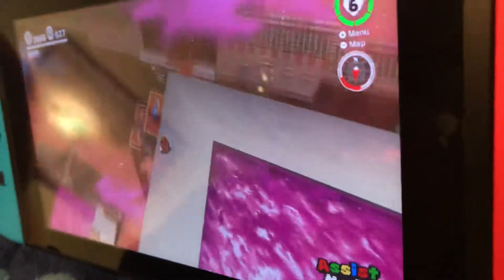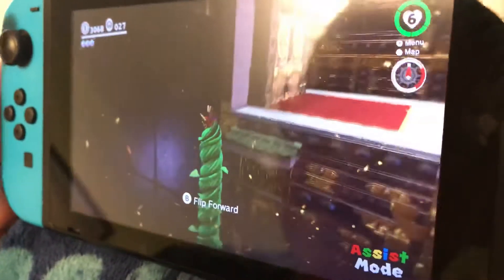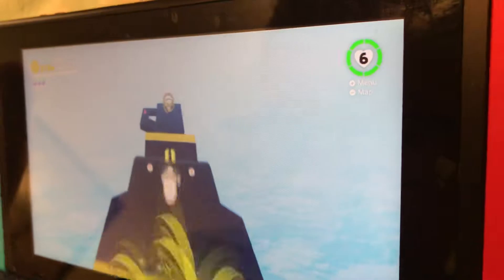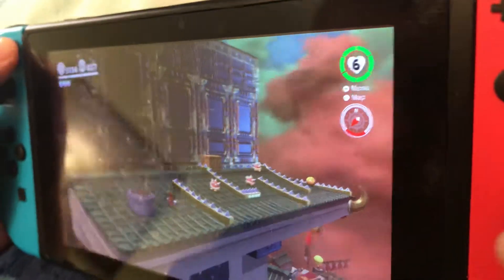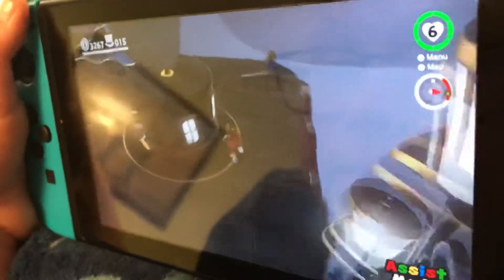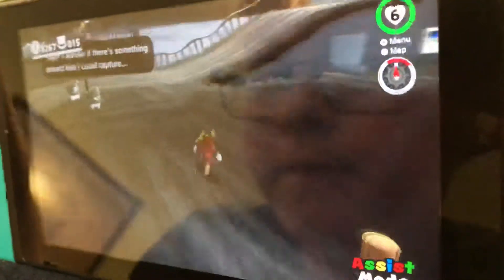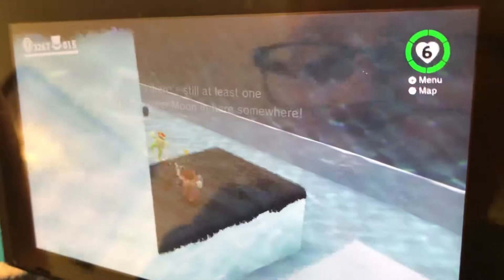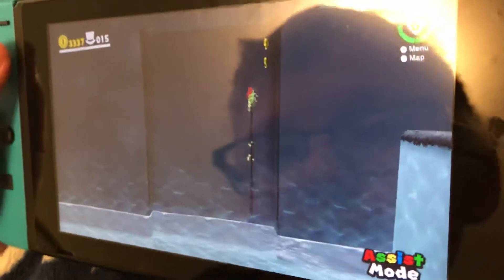Collecting Coins in Mario Odyssey